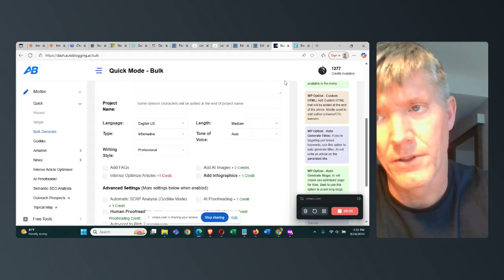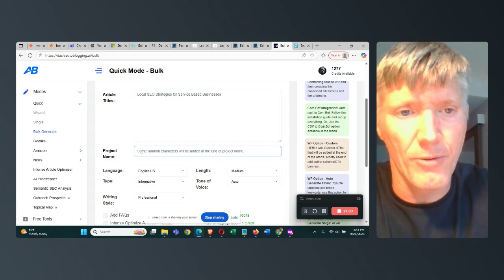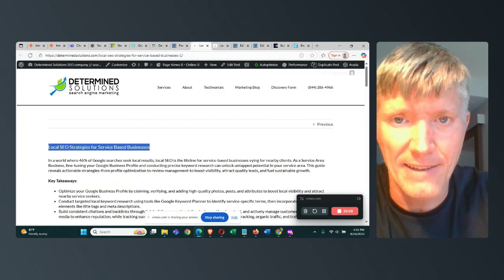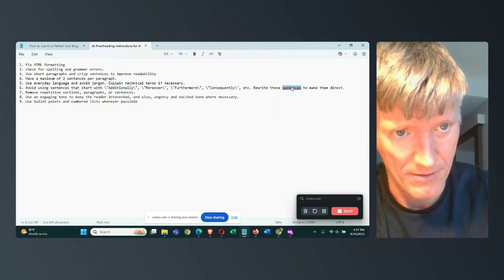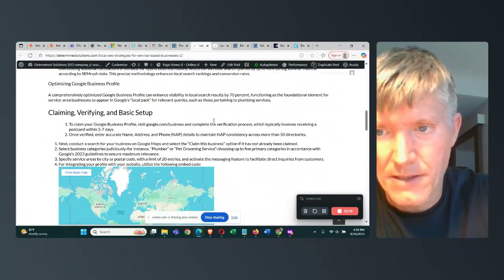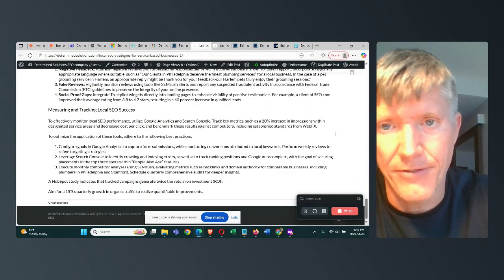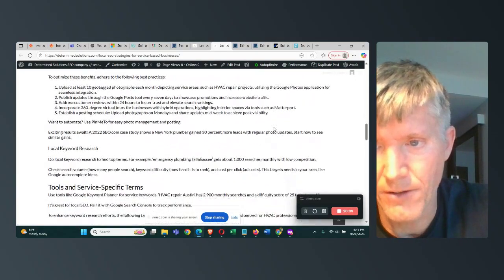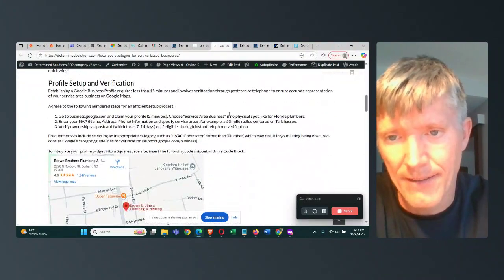How to Use AI to Perfect Your Blog Posts Instantly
Want me to help your site or talk anything SEO/marketing on a video call?

If you have any questions, let me know and I'll answer you.

Thanks!